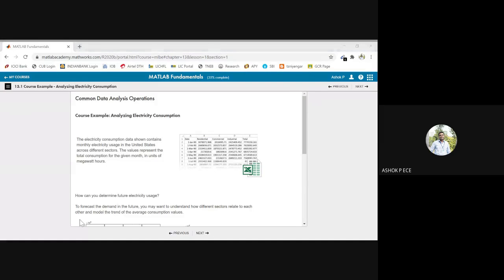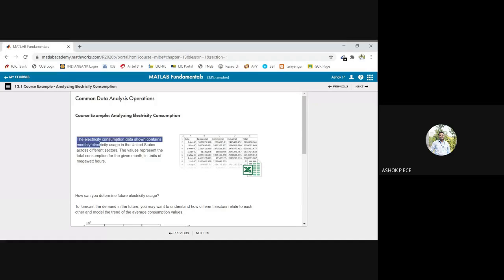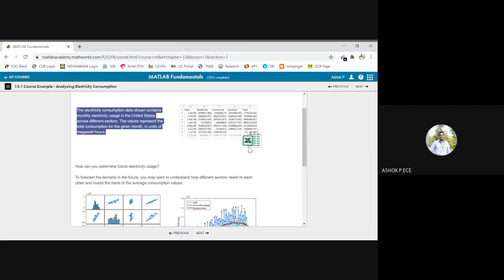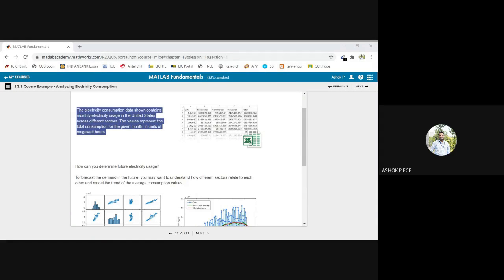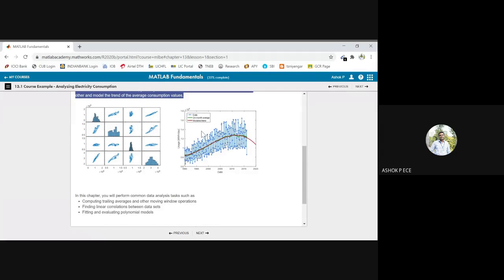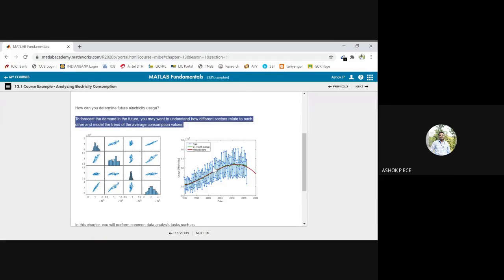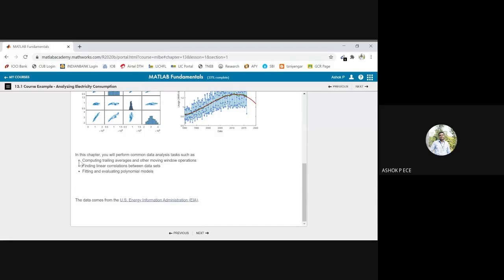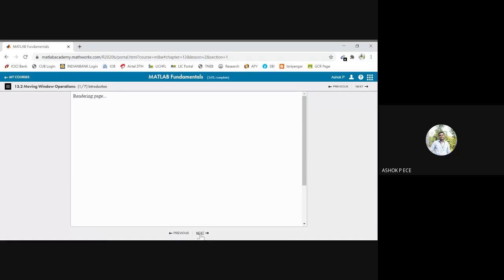CME | Lecture-194 | Working with Tables in MATLAB Part-36